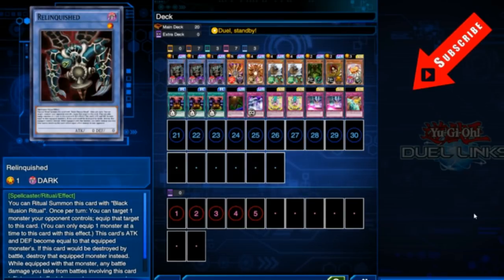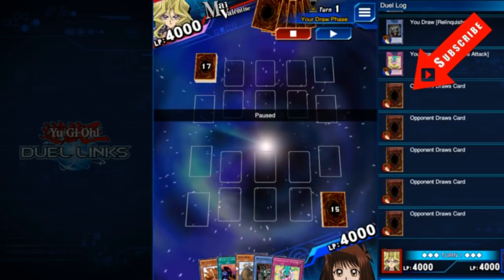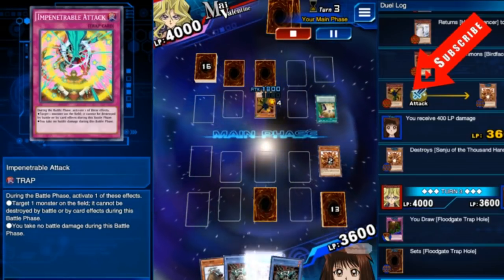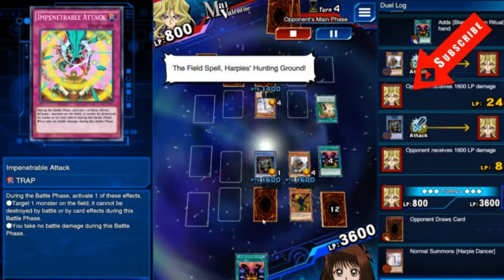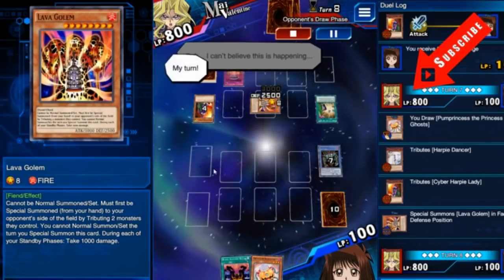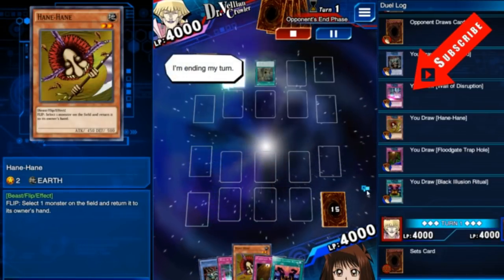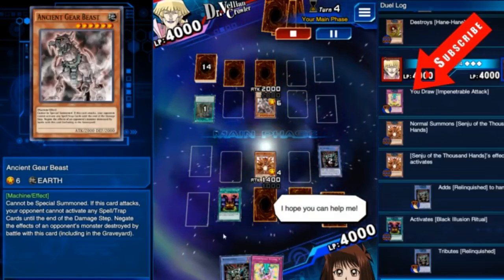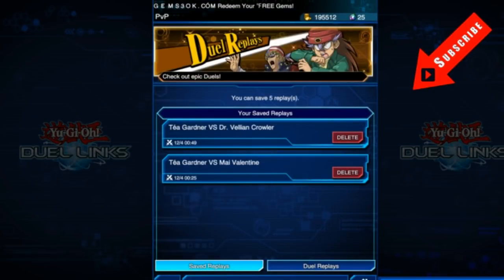Nothing But TROLLING!!!! Relinquished Deck